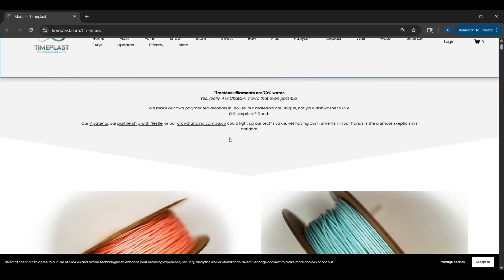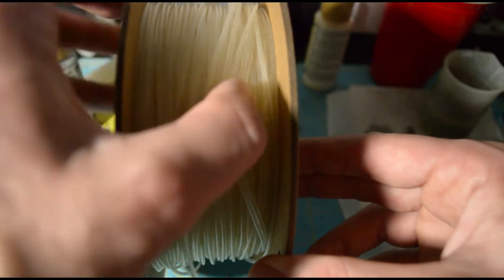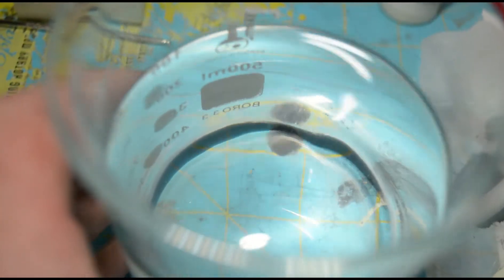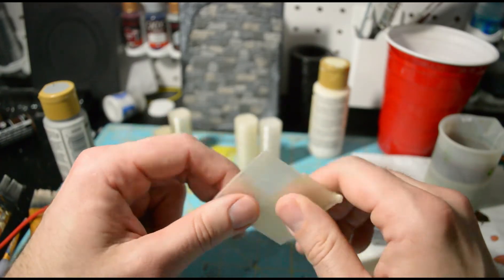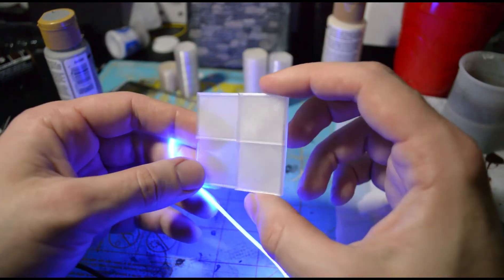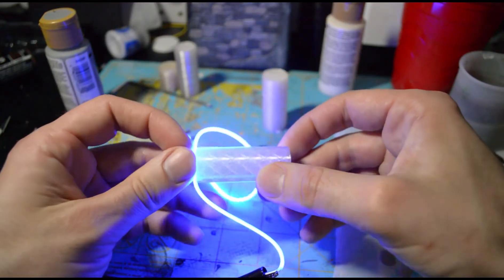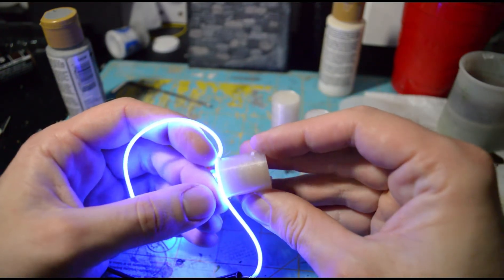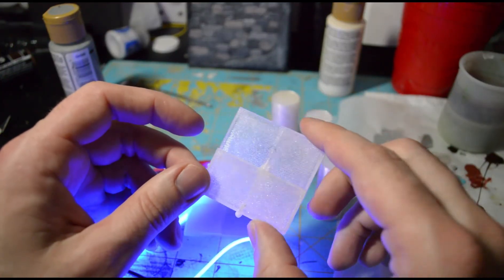Testing Timeplast Light Filament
In this video I test the USA based Timeplast light filament which is supposed to water soluble and highly transmissive of light.

Please let me know if you have any other test ideas in the comments!